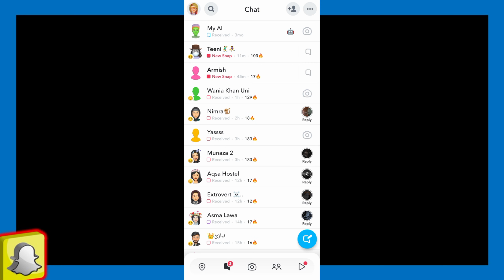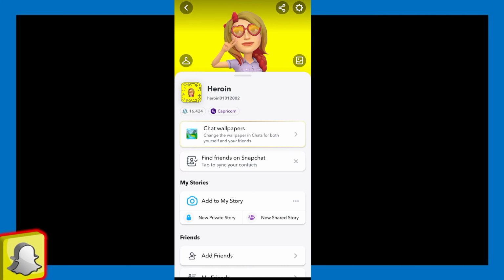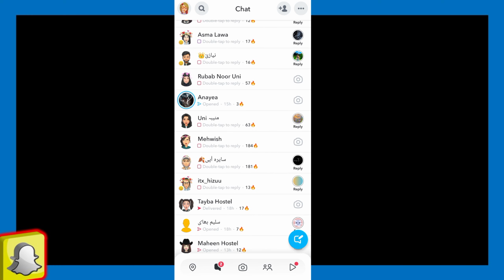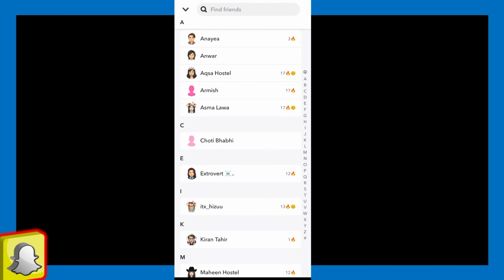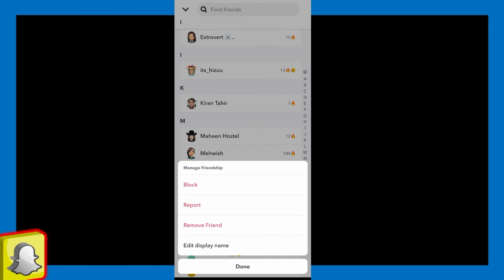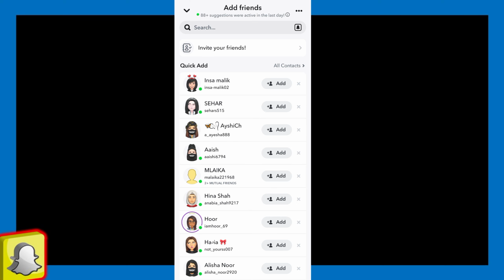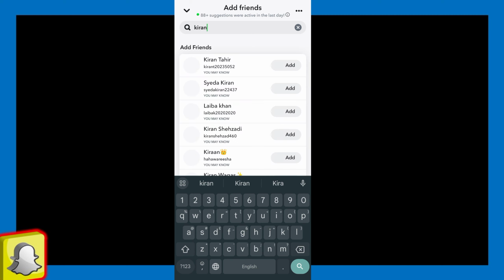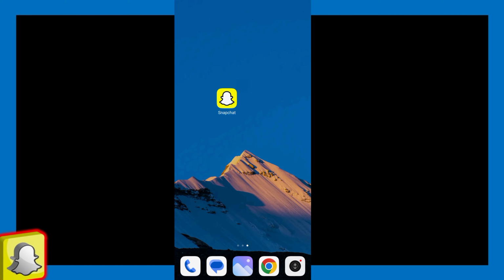How to Add Back to Accidentally Removed Friends on Snapchat (2024)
Reconnecting with Lost Snapchat Friends: Restore Deleted Contacts & Reestablish Connections

Queries Solved:
1. Recover Deleted Snapchat Friends
2. Restore Removed Contacts on Snapchat
3. Find Lost Friends on Snapchat

Hey Snapchat Fam! In this video, learn the step-by-step process to bring back those accidentally removed friends on Snapchat. Discover how to recover deleted contacts, restore lost connections, and find your missing pals effortlessly. Don't let a simple mistake keep you apart from your friends - reunite with them now! Let's rebuild those connections together!